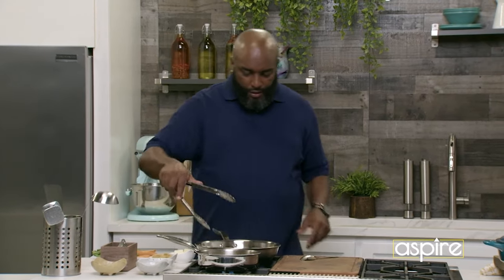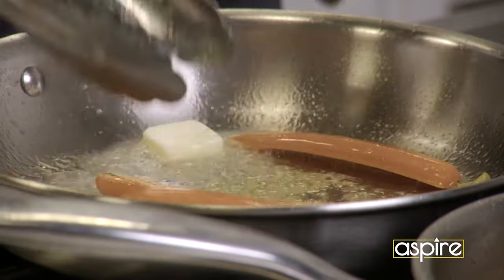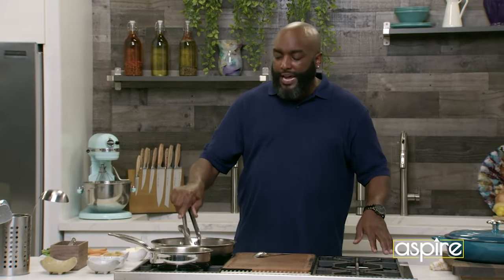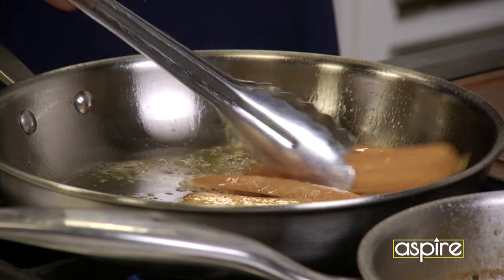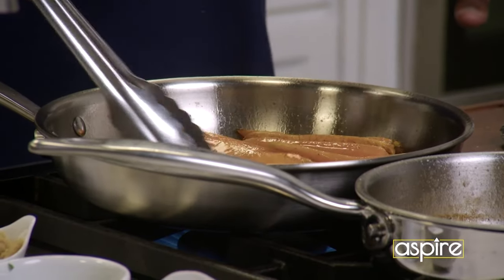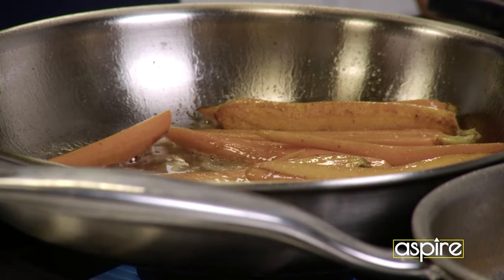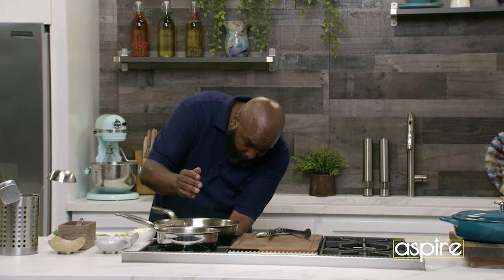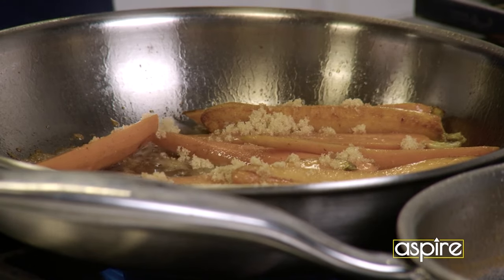Twisted Dish with Pecan Crusted Chicken Breast Tonight!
Chef Jay Craddick is cranking up the flavor tonight 😋

Pecan Crusted Chicken Breast with Agave Mustard is on the menu, along with some brown sugar-dusted carrots 🥕

Tune in tonight at 9PM ET for an all new episode of Twisted Dish, only on aspireTV ✊🏿